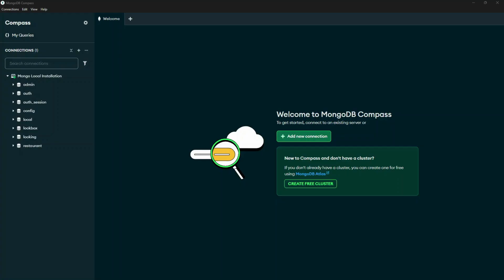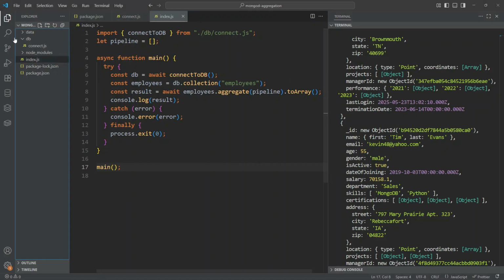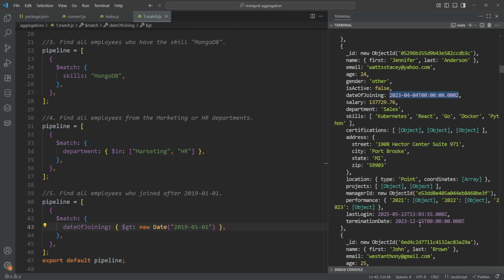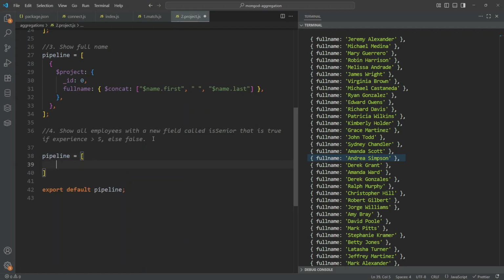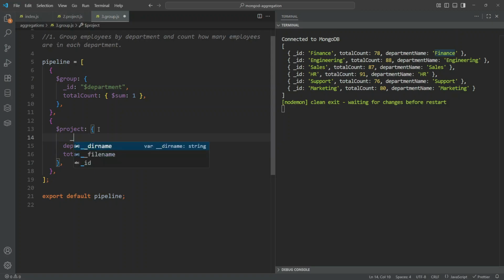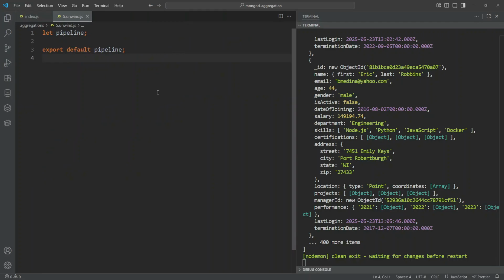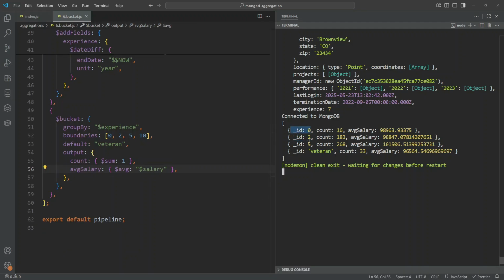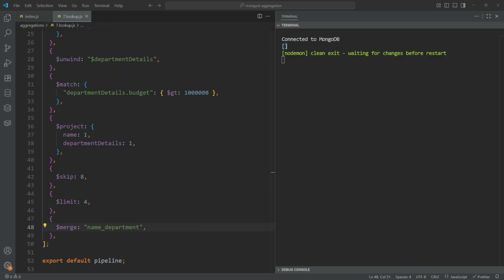MongoDB Aggregation Pipeline Masterclass | Fundamentals for Scalable & Performant Queries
MongoDB Aggregation Pipeline Tutorial | Complete Guide with Examples

00:00    Introduction
03:55    DB Setup
06:50    Project Setup
19:01    Match Pipeline stage
39:00    Project Pipeline stage
01:02:35 Group Pipeline stage
01:15:34 Sort Pipeline stage
01:22:01 Unwind Pipeline stage
01:30:01 Bucket Pipeline stage
01:43:09 Lookup Pipeline stage
01:55:14 Outro

In this video, we dive deep into the MongoDB Aggregation Pipeline – one of the most powerful features of MongoDB for data aggregation, filtering, grouping, sorting, and transforming documents. Whether you’re preparing for interviews, building backend applications, or optimizing queries, this step-by-step guide will help you understand every aggregation stage with real-world examples.

We’ll start from MongoDB and project setup and then move through all the key stages like $match, $project, $group, $sort, $unwind, $bucket, and $lookup. Each stage is explained in detail so you can confidently use them in your projects.

What is the MongoDB Aggregation Pipeline and why it’s important
How to use multiple pipeline stages to query & transform data
Real examples of $match, $project, $group, $sort, $unwind, $bucket, $lookup
How aggregation differs from traditional find queries
Best practices for optimizing aggregation queries for performance

$match Stage
Filters documents based on specific conditions, working much like the find() method.
It’s best used early in the pipeline to reduce the dataset and boost performance.

$project Stage
Reshapes documents by including, excluding, or creating computed fields.
Helps customize the output structure for clean, precise results.

$group Stage
Groups documents by a field and applies aggregate functions like $sum, $avg, $count.
Essential for generating reports, statistics, and analytics.

$sort Stage
Orders documents in ascending or descending order by a chosen field.
Useful for ranking, pagination, and ordered data views.

$unwind Stage
Deconstructs arrays into individual documents, one per array element.
Great for working with nested array data in a flat, queryable form.

$bucket Stage
Partitions documents into defined numeric ranges (buckets).
Perfect for building histograms, categories, and grouped ranges.

$lookup Stage
Performs a join between collections, fetching related data into one document.
Lets you combine relational-style queries in a NoSQL database.